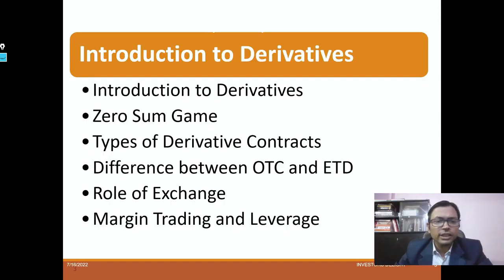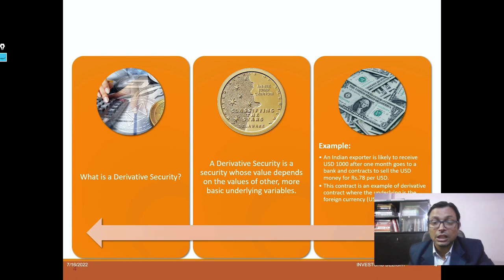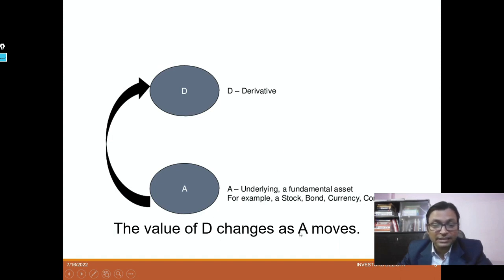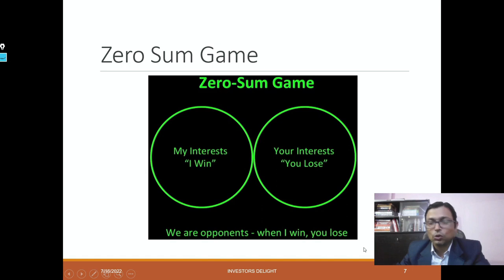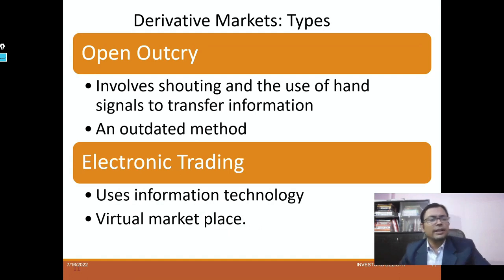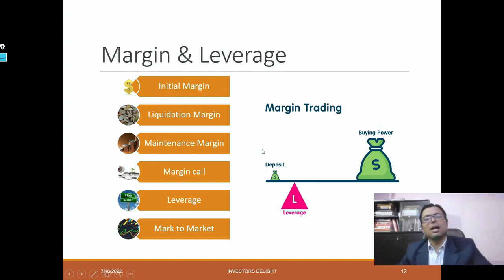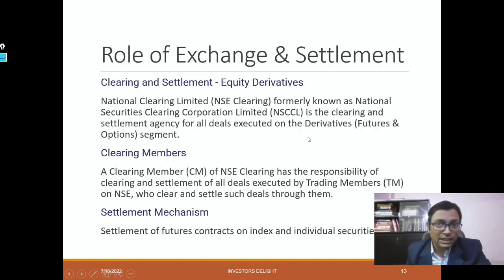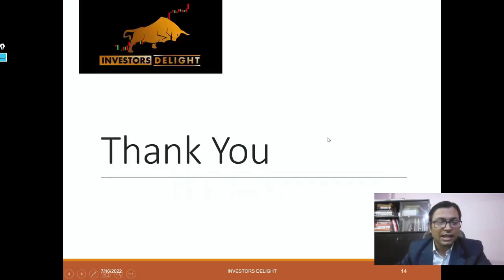FNO Derivatives Chapter 01 | Basics of Financial Derivatives | Dr. Prabhat Kumar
Welcome to our comprehensive guide on derivatives! 🚀 In this video, we'll break down the fundamental concepts of derivatives, making them easy to grasp for beginners. Whether you're a student, investor, or simply curious about financial markets, this is the perfect starting point. Get ready to explore the world of rates of change, slopes, and more!

📌 Topics Covered:

What are derivatives?
Why are derivatives important?
Calculating derivatives
Real-world applications
Join us on this educational journey and empower yourself with essential knowledge in finance and mathematics.